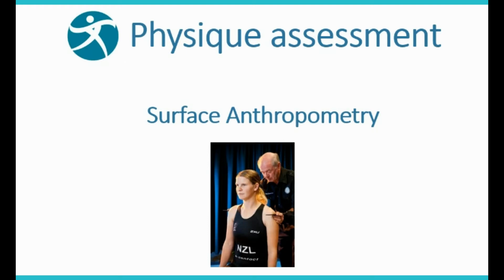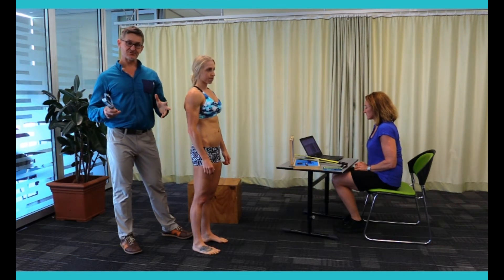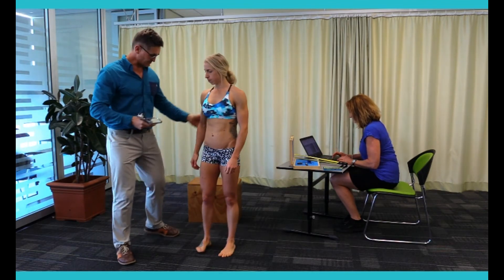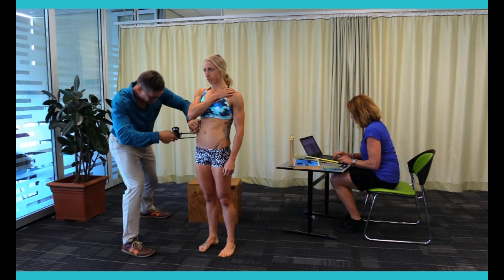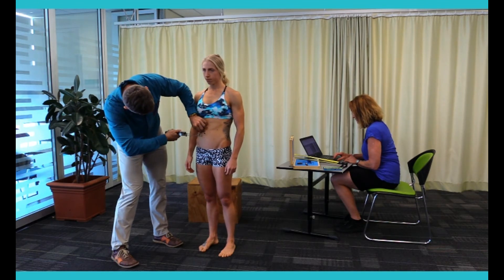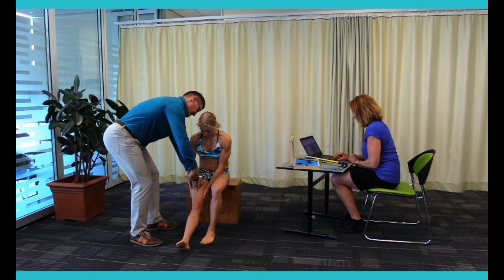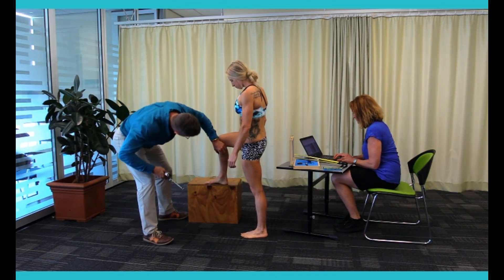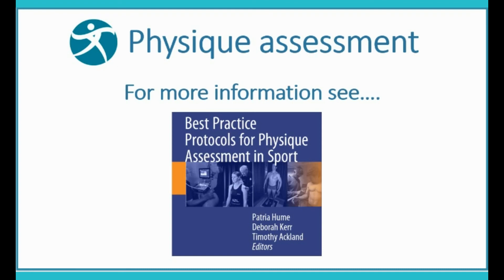PA Demo GS All Skinfolds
Our physique assessment expert Associate Professor Gary Slater demonstrates: All skinfold measurements.